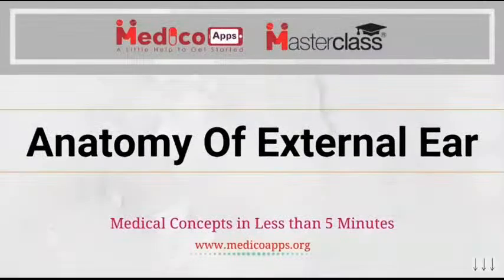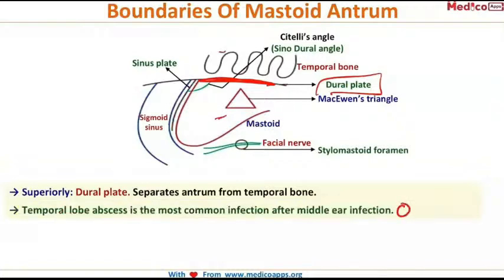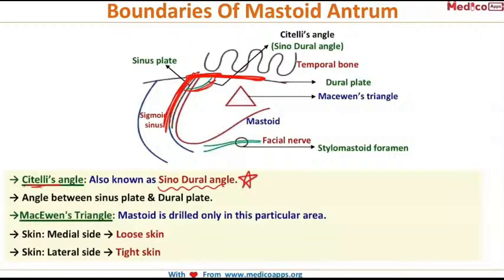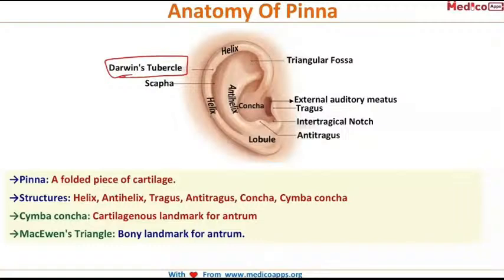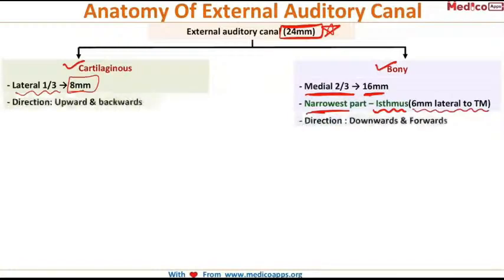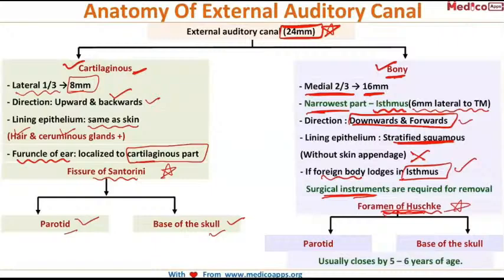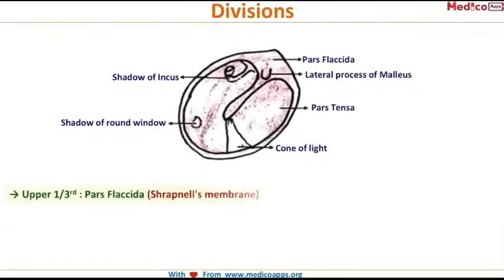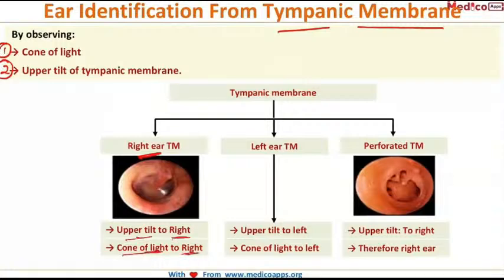Live class on Anatomy of External Ear Dr. Suguna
Anatomy Of External Ear
Anatomy Of Pinna
Triangular Fossa
Tragus
Intertragical Notch
Antitragus Lobule
H
elix
Scapha
Darwin's Tubercle
Concha External auditory meatus
→Pinna: A folded piece of cartilage.
→Structures: Helix, Antihelix, Tragus, Antitragus, Concha, Cymba concha
→Cymba concha: Cartilagenous landmark for antrum
→MacEwen's Triangle: Bony landmark for antrum.
Boundaries Of Mastoid Antrum
Citelli’s angle
(Sino Dural angle)
Temporal bone
Dural plate
MacEwen’s triangle
Mastoid
Facial nerve